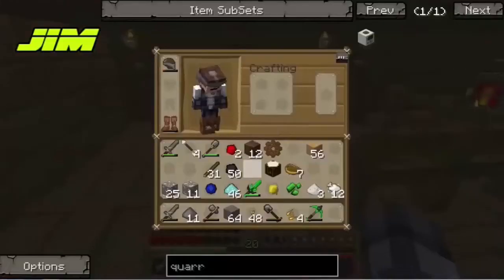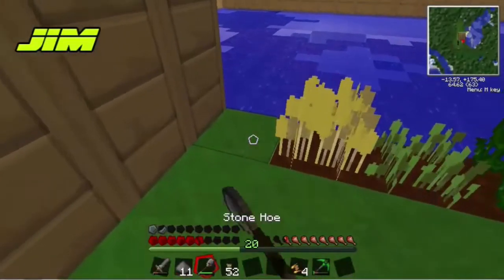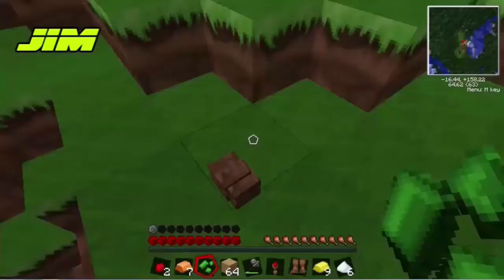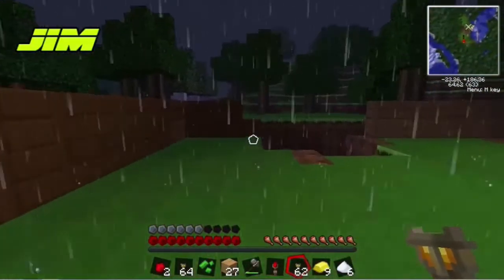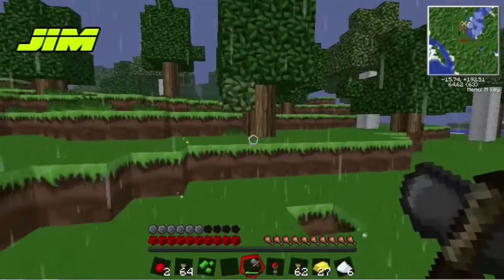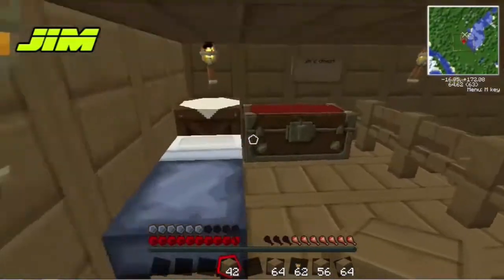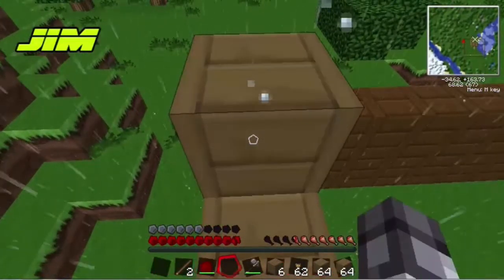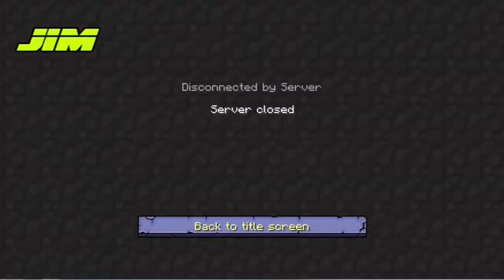MTA Tekkit Lite - Episode 4 - Minium Stone and Bronze!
The MTA crew (Matthew, Daniel, Jim and Josh) are back for another Tekkit Lite Video!
*Josh wasn't recording audio or video, Matt wasn't in the video, Daniel didn't have his video, so enjoy Jim's part!
In this episode, Jim focuses on making bronze for armour and tools! Josh gets expanding the "compound" and Daniel creates a very useful item called the minium stone!
The Finest Fuck Ups On YouTube
MTA
MeetTheAmigos
Edited by Daniel